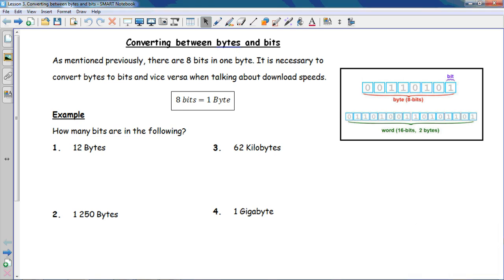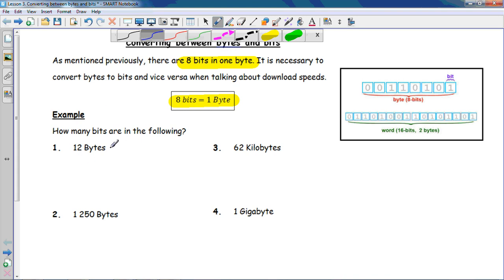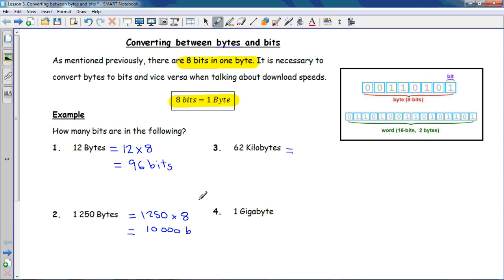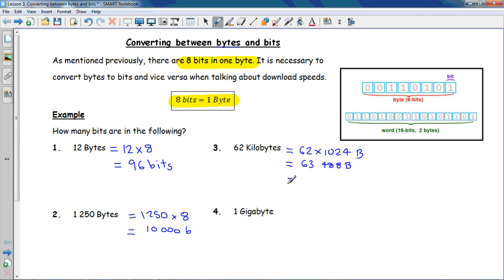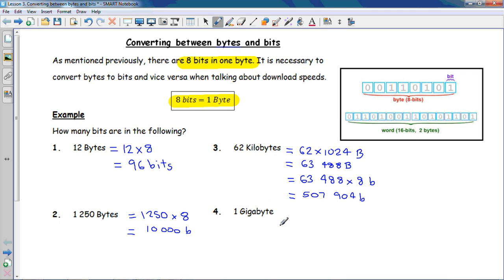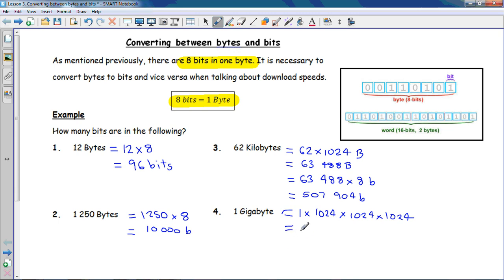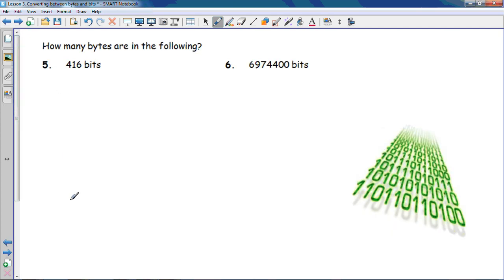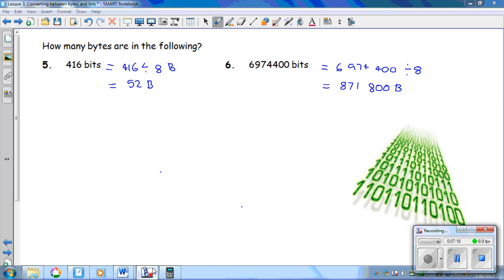FSCo2: 3 Converting between bytes and bits